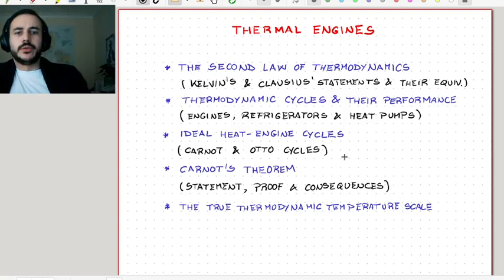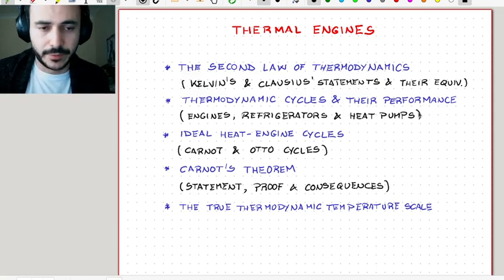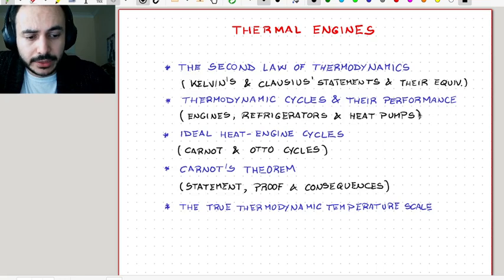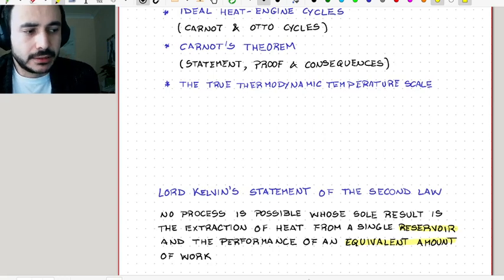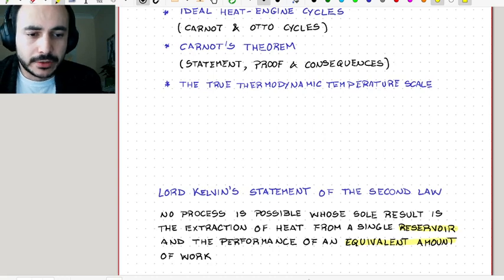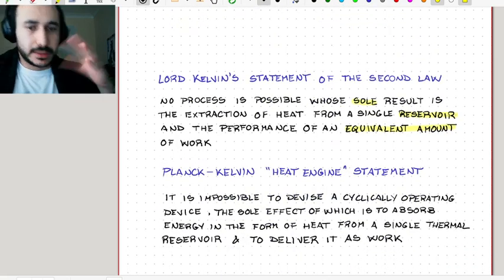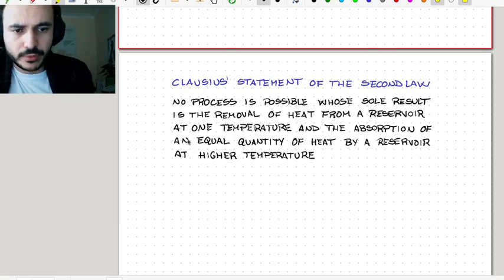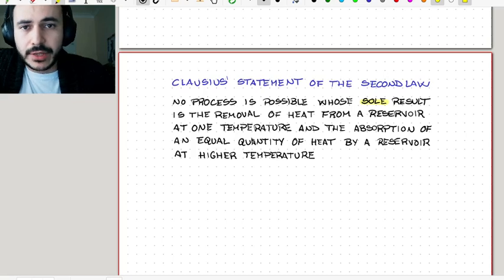Thermal engines part 1